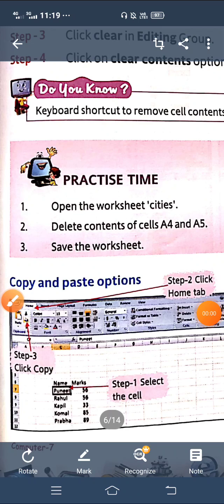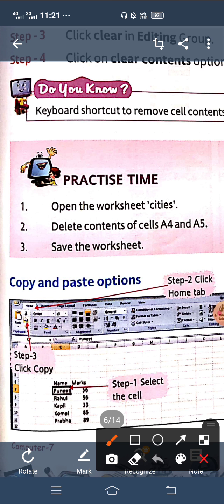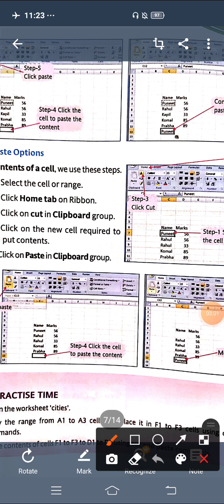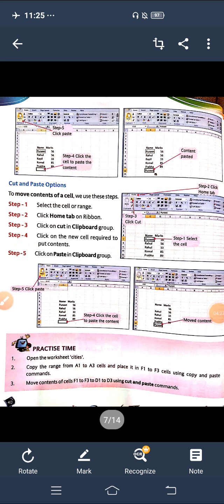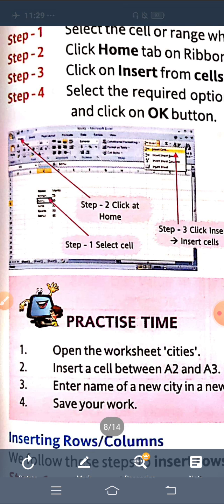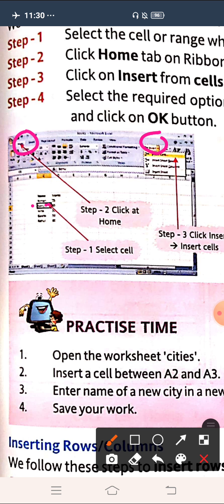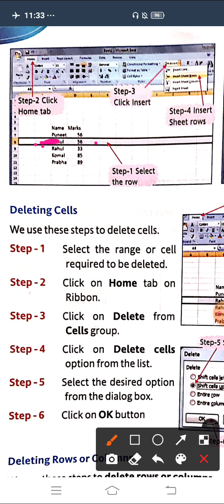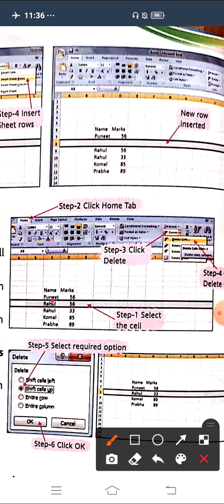Class 7 Introduction and Working in MS Excel part 3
Educational video for ICSE Class 7 computer.